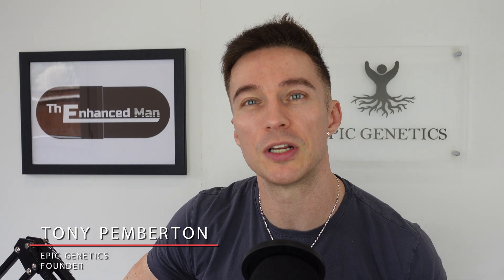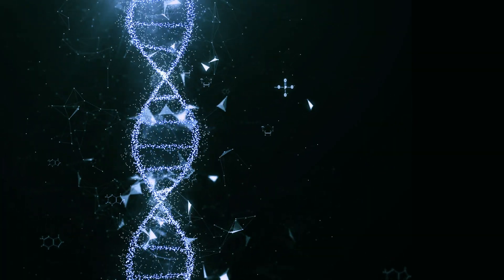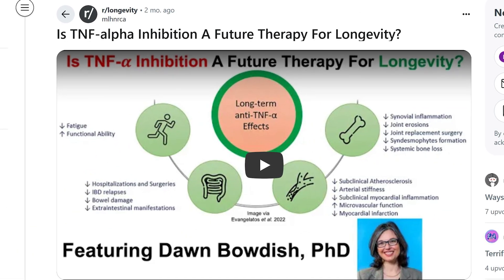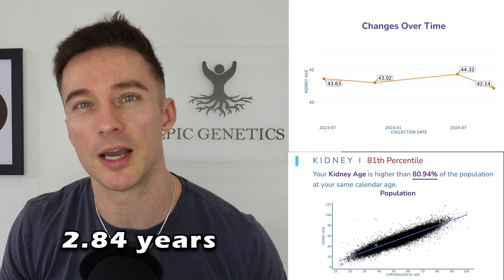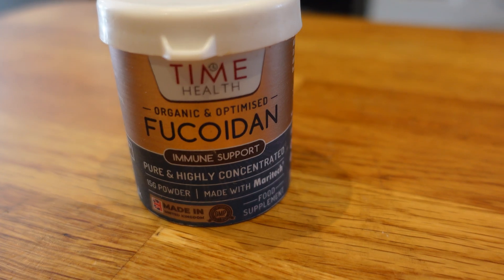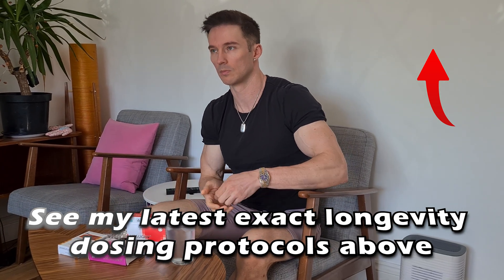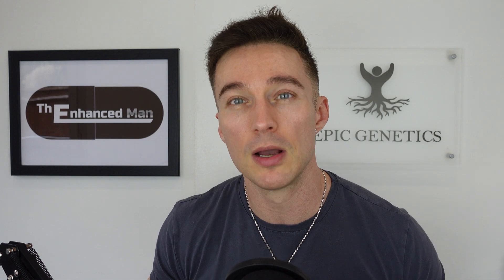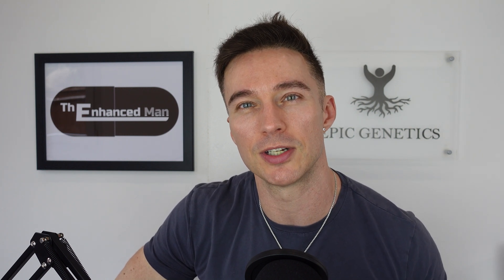Fucoidan: The Secret Sea Molecule for LONGEVITY?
This video explores the potential of a molecule from **sea vegetables** to improve **health benefits of kelp** and overall wellness. Preliminary studies suggest it may help to reduce **chronic inflammation** and even act as a natural **anti inflammatory foods**. Learn about this molecule's potential for **longevity** and explore how it may impact overall health.

Unlock the secret to healthy aging and vitality with Fucoidan, a nutrient-rich molecule that has been proven to boost cellular rejuvenation and increase lifespan. This holistic approach to health and wellness focuses on harnessing the power of seaweed nutrition to promote natural rejuvenation and vitality enhancement. By incorporating Fucoidan into your diet, you can experience a significant vitality boost, enhanced healthspan, and a more youthful appearance. Discover the superfood secrets to longevity and holistic living, and unlock the full potential of this seaweed superfood.

For Focoidan - Maritech®, see Time Health (code:TEM15) For longevity diagnostics & supplement advice visit Epic Genetics.